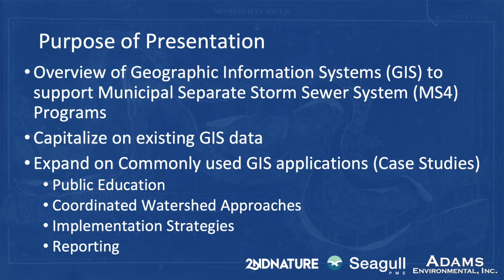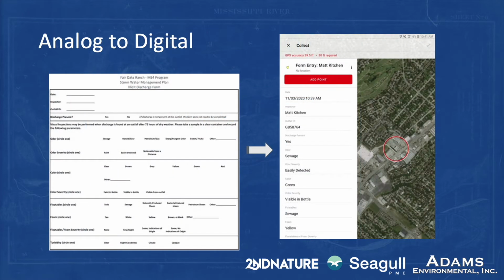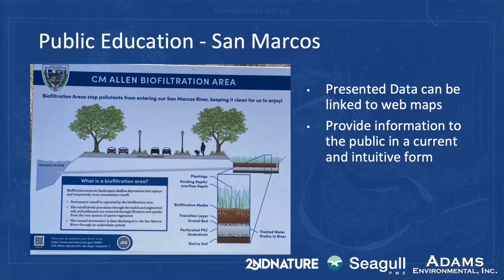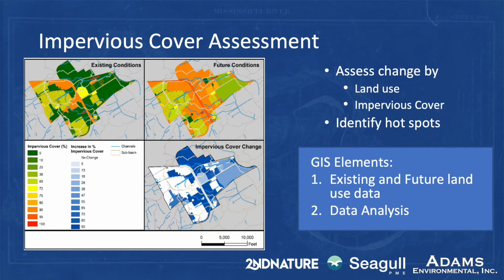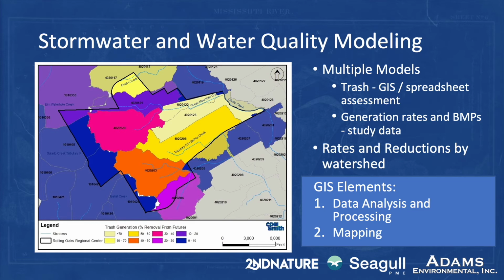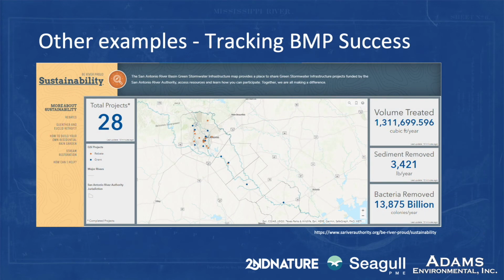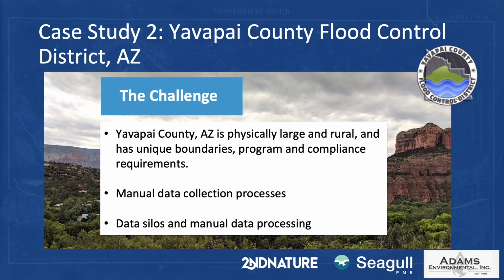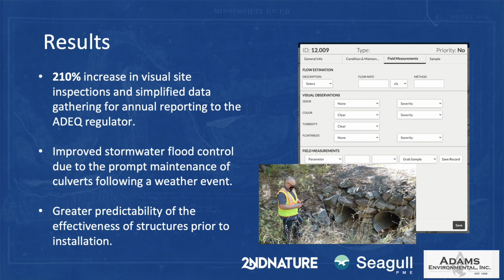Texas Regional Stormwater Conference, January 2021: Rethinking GIS Efforts to Expand MS4 Programs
Our friends from Seagull PME and Adams Environmental invited 2NDNATURE to take part in the annual Texas Regional Stormwater Conference on January 14th, 2021. Here is the recording of the PowerPoint presentation that was played at the conference. If you'd like to learn more about the topics discussed in the presentation, or would like to learn more about our companies, please feel free to reach out to the presenters:

"Seagull PME provides management and engineering solutions to support water resources and energy projects in Texas and California. We provide reliability and innovative solutions with a focus on client service."
(from 08:07)

“Adams Environmental, Inc. (AEI) is a woman-owned business based in San Antonio, Texas with significant experience in natural resources management, environmental permitting, geographic information system (GIS) support, and geospatial services. AEI is certified as a Woman Business Enterprise (WBE), a Disadvantaged Business Enterprise (DBE), a Historically Underutilized Business (HUB), a Small Business Enterprise (SBE), and an Emerging Small Business Enterprise (ESBE). AEI has offered services to San Antonio and many other counties and states for over 23 years, and our consulting scientists and analysts regularly support private, federal, state, and local government entities on a variety of environmental management projects including the National Environmental Policy Act (NEPA) work, Clean Water Act (CWA) Section 404 delineations and permitting, and environmental monitoring and compliance.”
(from 00:10)

(from 18:47)
About 2NDNATURE:
2NDNATURE is the industry-leading enterprise cloud stormwater management and compliance platform that's purpose-built for municipal stormwater managers. The 2NDNATURE platform incorporates a comprehensive suite of applications for the management of stormwater assets, measuring stormwater program effectiveness, streamlining regulatory MS4 compliance, and planning healthier cities. Integrated with Esri ArcGIS, 2NDNATURE's peer-reviewed, journal-published science, and program management methodology strengthens day-to-day management of stormwater assets and benchmarking progress against BMPs - all recognized by regulators as best practices for achieving MS4 compliance.